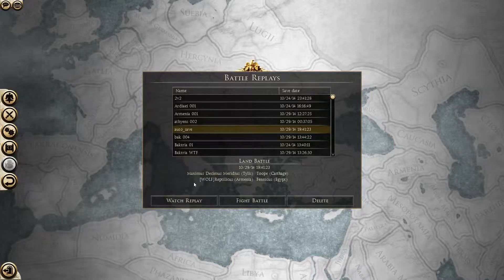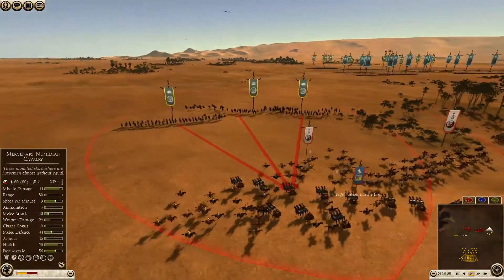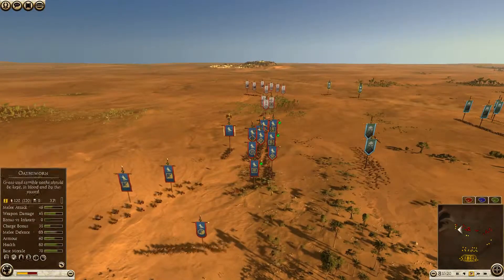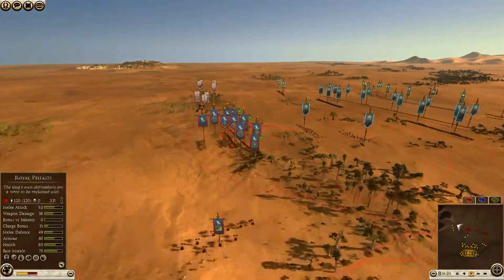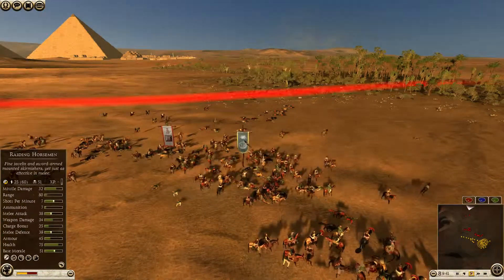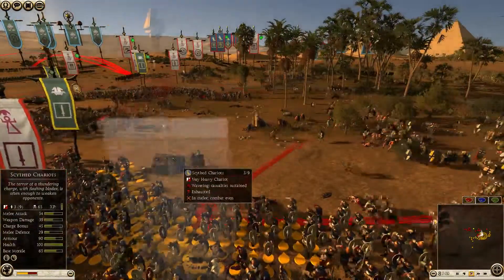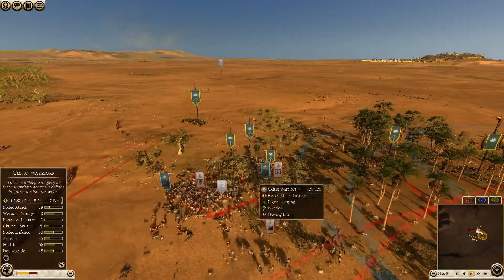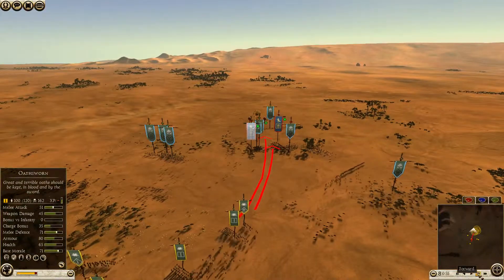Total War: Rome 2 2v2 Reptilicus/Maximus vs Toope/Fennicus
Only rule: No retarded shit. Egypt brought two chariots. GG.

Me an Reptilicus are as syncronized as two horse bollocks.